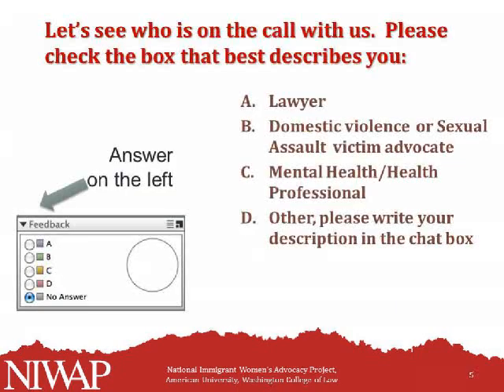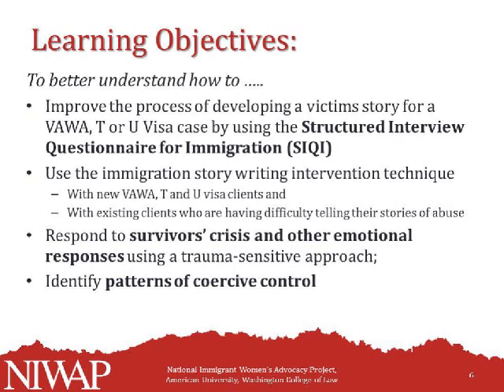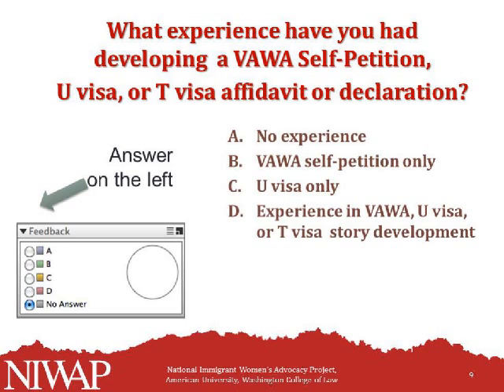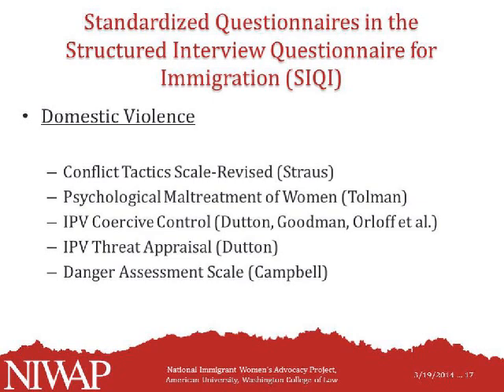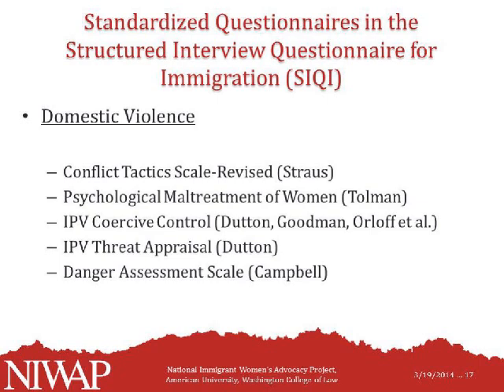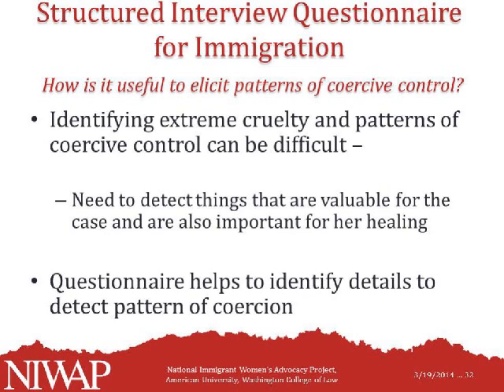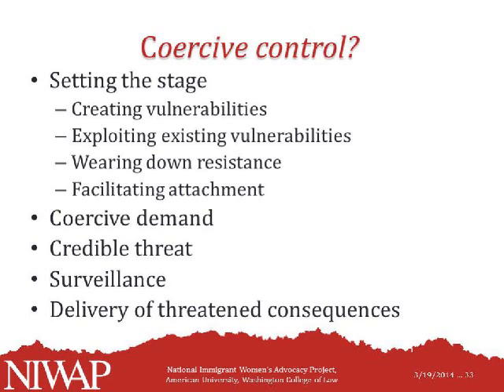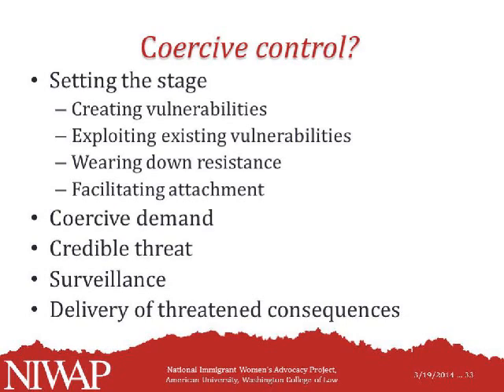Pt 2: Trauma-Informed Care: The Nuts and Bolts of Immigration Story Writing Intervention (3/19/14)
Trauma-Informed Care, Part 2: The Nuts and Bolts of Immigration Story Writing Intervention (3/19/14)

Cosponsored by: Leslye Orloff, Mary Ann Dutton, Mercedes V. Lorduy and Edna Yang.

 This webinar builds on a previous broadcast “Trauma-Informed Care: Promoting Healing While Strengthening Survivors’ Immigration Case”, which introduced the process of immigration story writing intervention – a unique technique that couples (1) a trauma-focused writing exercise, shown to reduce the psychological impact of trauma exposure, with (2) a record of the survivor’s experience of domestic violence, sexual abuse, or other qualifying traumatic event that enhances the survivor’s evidence-based immigration relief application. All registrants should review Part I prior to the second broadcast. In this sequel, presenters will offer a tested and trauma sensitive tool, helpful resources, and effective strategies to facilitate the immigration story writing intervention. The focus will be on helping advocates obtain in-depth details from survivors, identify patterns of coercive control, and promote healing as they build stronger immigration relief applications.

For updates, newsletters and information about upcoming webinars join our mailing list